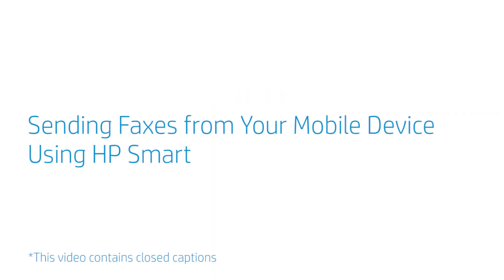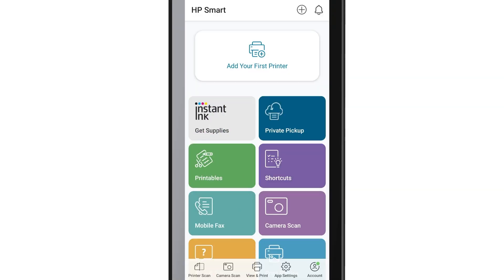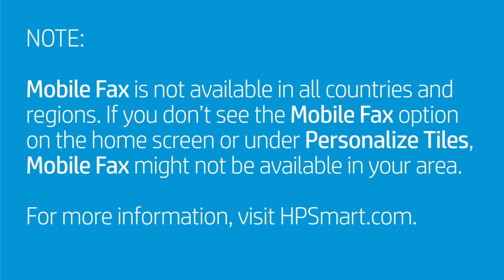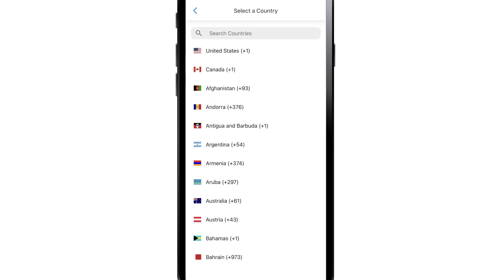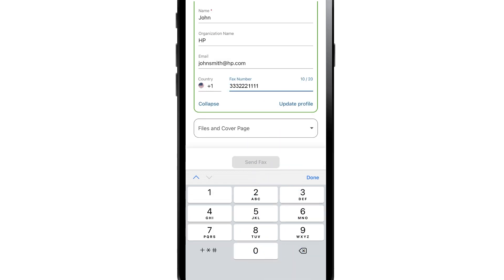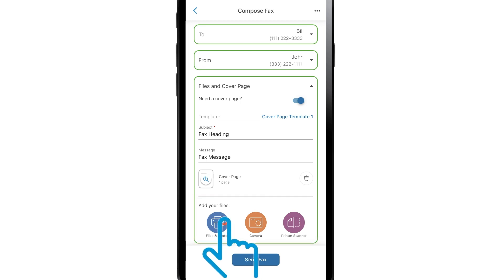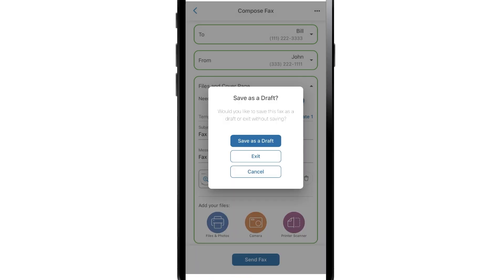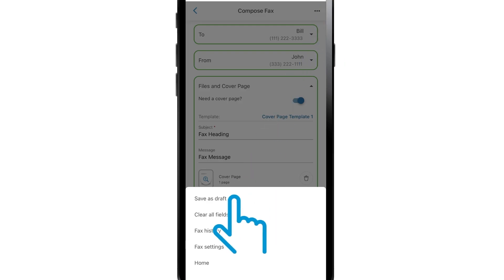Sending Faxes from Your Mobile Device Using HP Smart | HP Printers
Learn more about how to send faxes from your Android or iOS device using the HP Smart app and also how to compose, send, and save faxes complete with files and cover pages.
YouTube Chapters:
00:00  Introduction
00:17 Install HP Smart
00:54 Use Mobile Fax
02:06 Add Recipient & Sender Information
02:50 Add Files & Cover Page
04:08 Check Fax Settings
04:44 Send and Save Fax